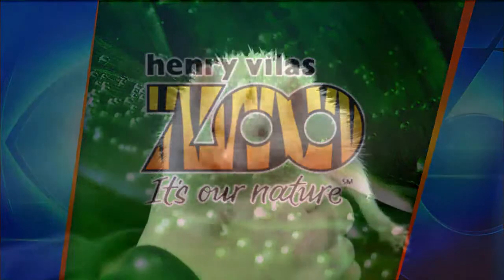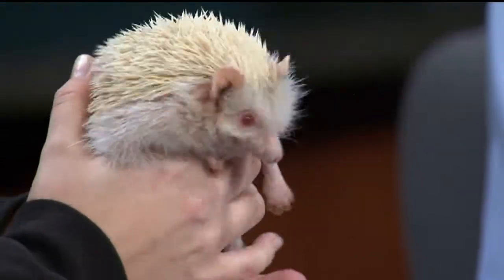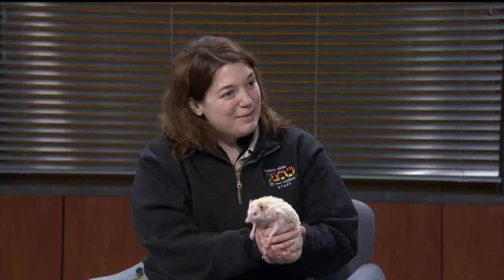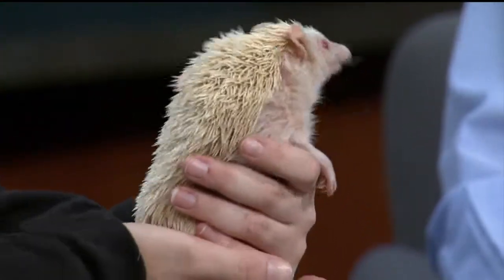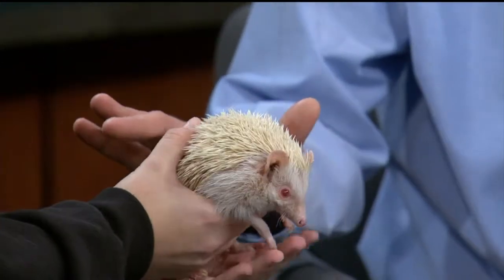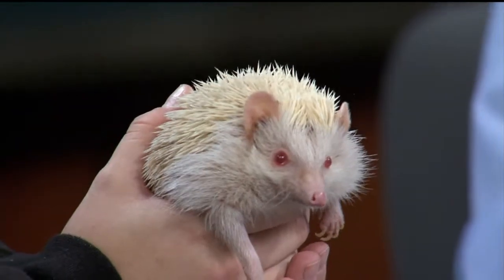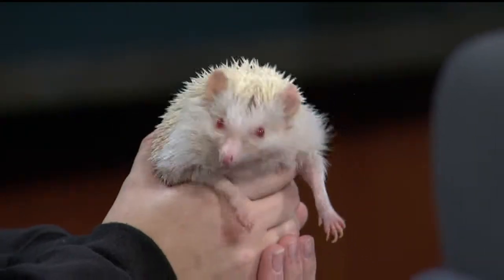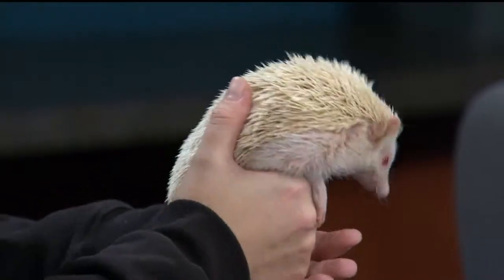Henry Vilas Zoo Official Shows Hedgehog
Alibino hedgehog is one of the animals availabe at Henry Vilas Zoo in
Madison.